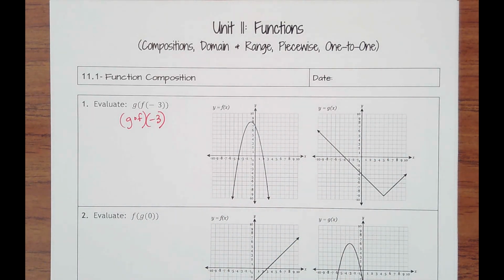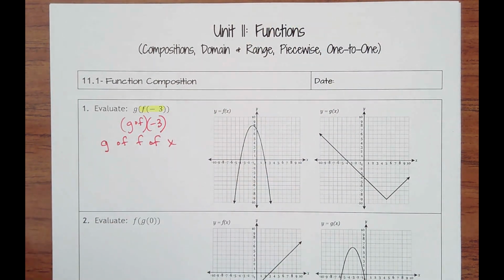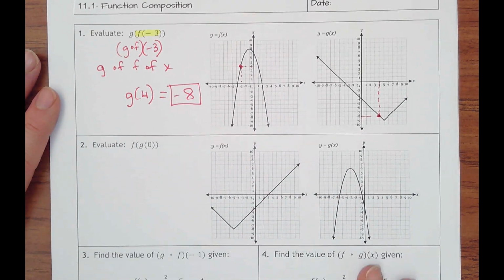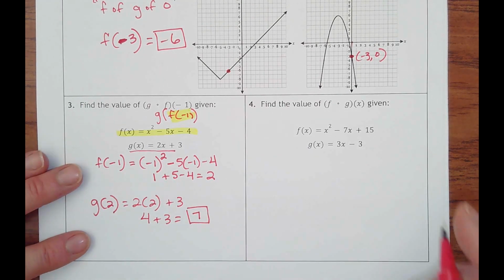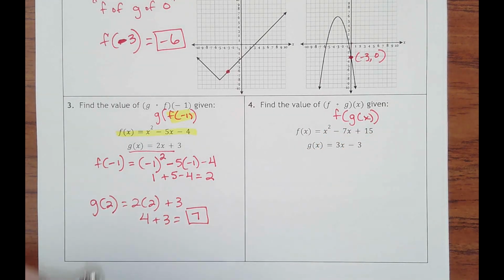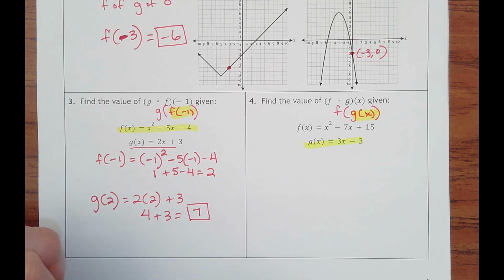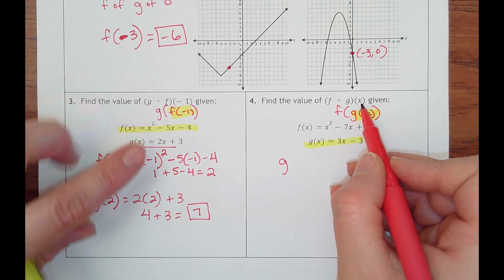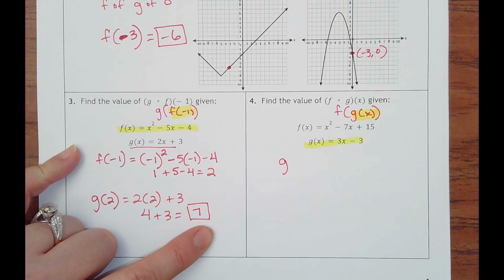11.1- Function Composition